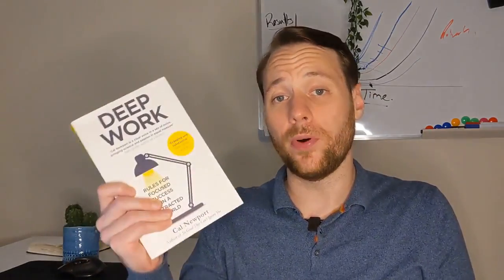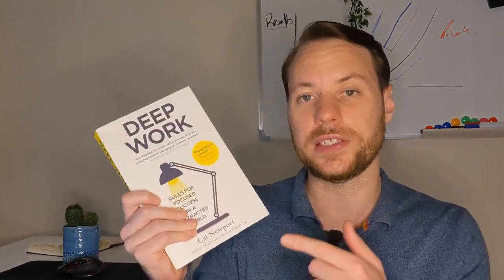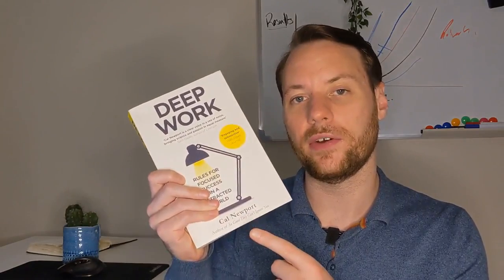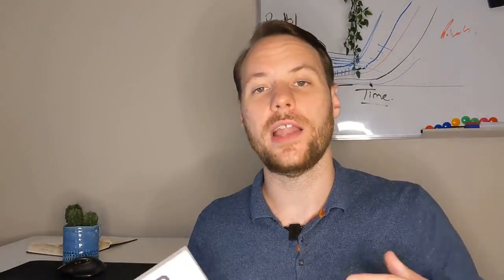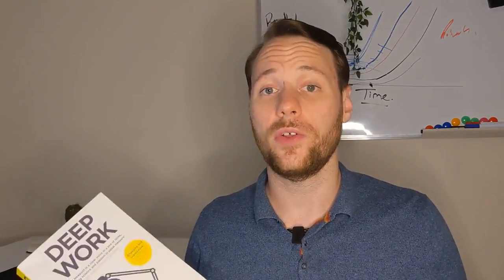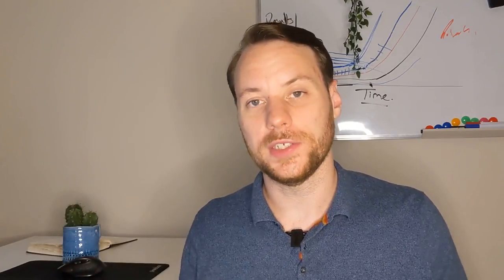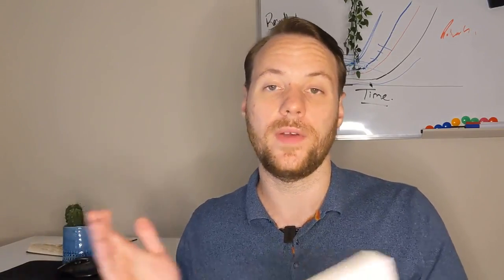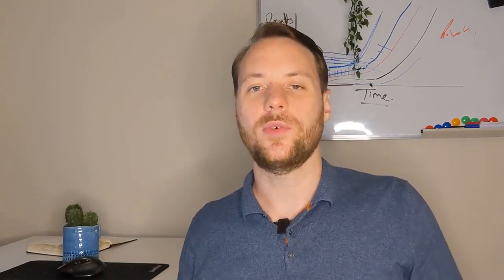Stop training yourself to become distracted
Here's a quick video on my favourite productivity book and technique

🎁 How to book more calls with ideal clients through LinkedIn without paying for adverts (free training)

🎭 I'm open for enrolment! Schedule a FREE to see if we're a good fit! (Enrolment closes soon)

🗣 Interact with me on a personal level! Facebook group

📚 Check out my LinkedIn profile, where I have over 5000 followers